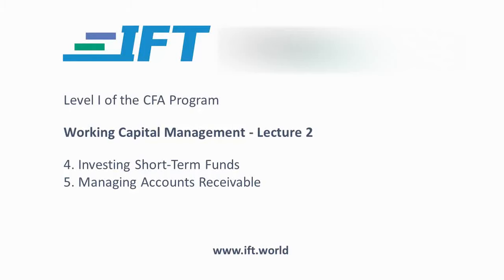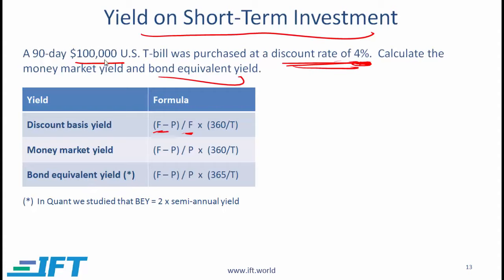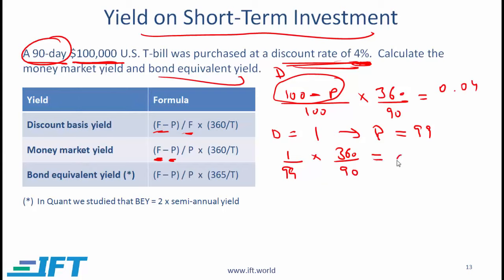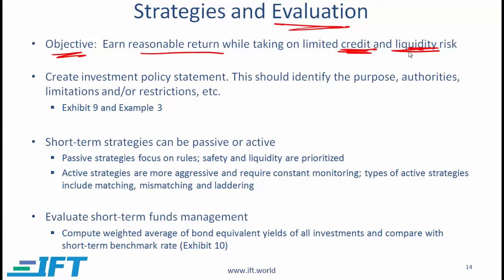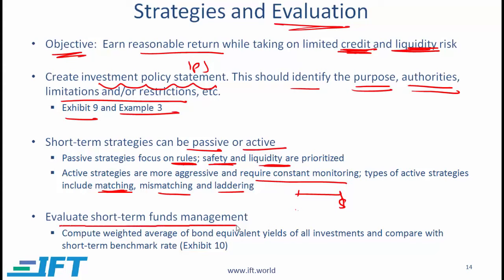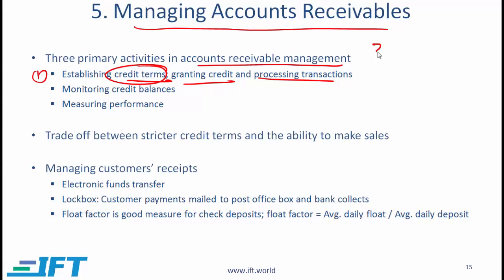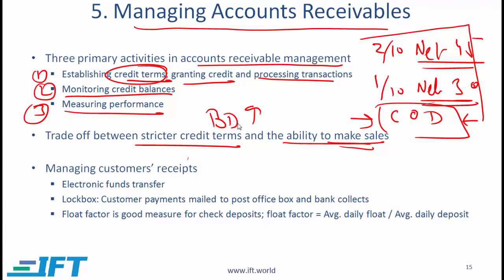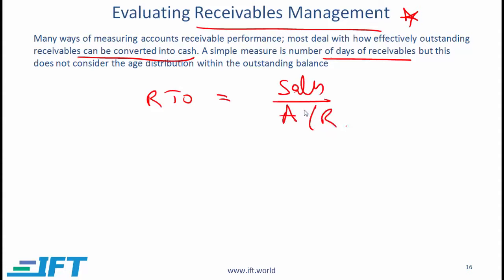Level I CFA CF: Working Capital Management-Lecture 2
This CFA exam prep video
Investing short-term funds
Managing accounts receivables